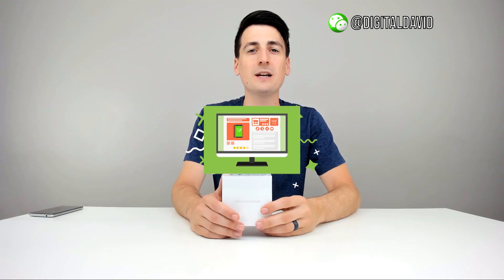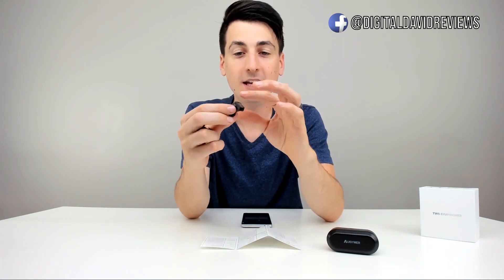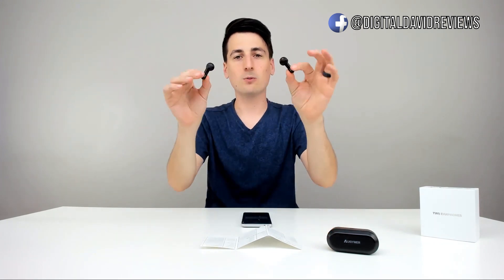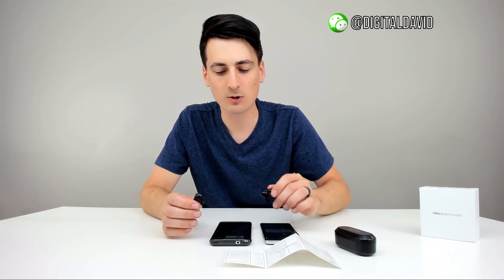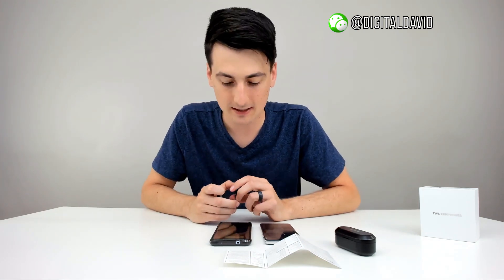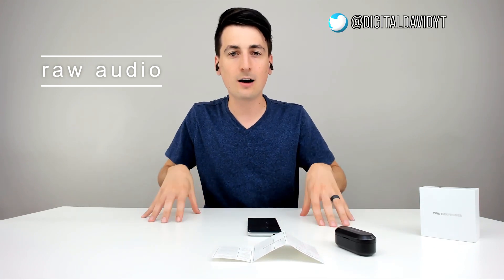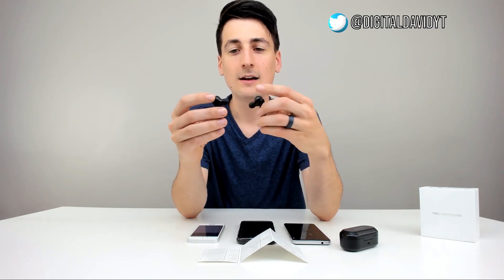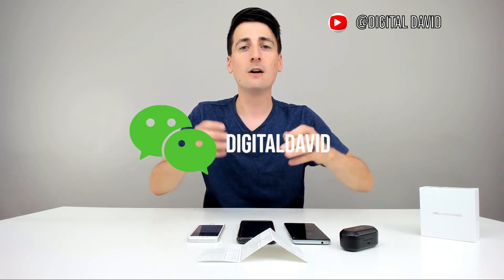TWS Earbuds Wireless Earbuds Bluetooth 5.0 Review // AUGYMER Earbud Review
AUGYMER TWS Bluetooth 5.0 Earphones

⏩ Fit 1:17
⏩ Shake Test: 01:50
⏩ Audio Test: 03:48
⏩ Decibel Test: 04:30
⏩ Mic Test: 05:24
⏩ Stream Test Budget Android: 06:40
⏩ Stream Test Flagship Android: 07:10
⏩ Stream Test iPhone: 07:35

True Wireless Earbuds , AUGYMER Bluetooth Headphones TWS Bluetooth 5.0 Wireless Earbuds for Sports Running with Earphones Charging Case in-Ear Bluetooth Wireless Headphones with 3D Stereo Sound Deep